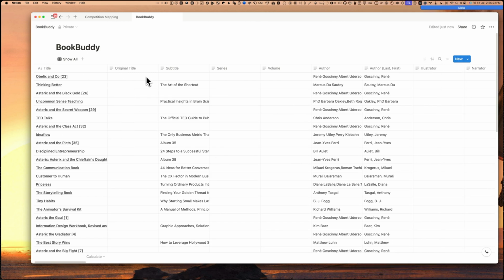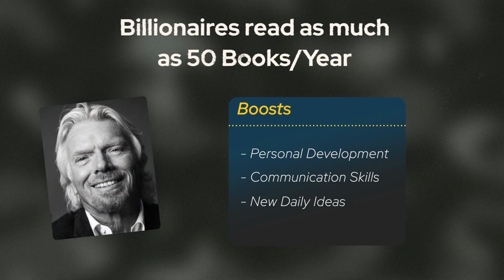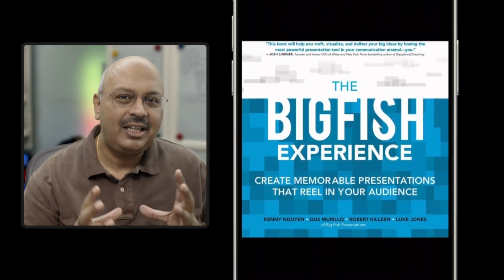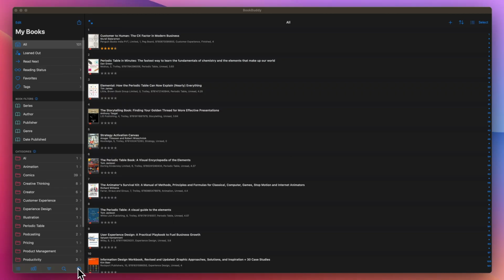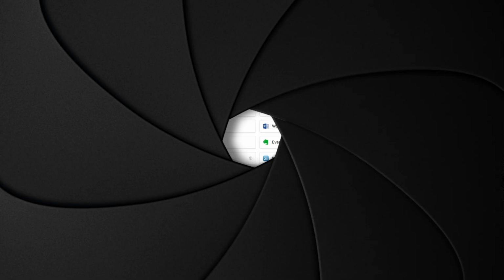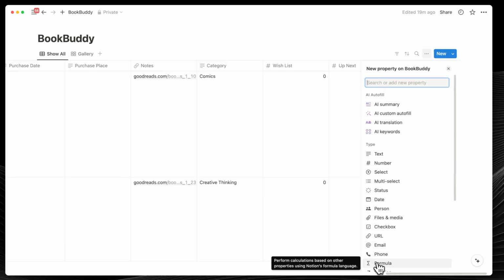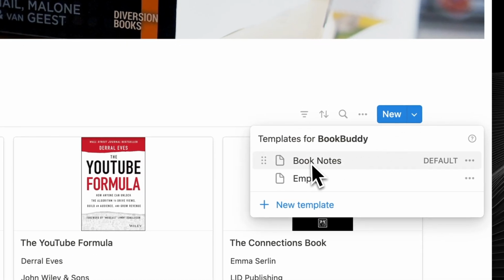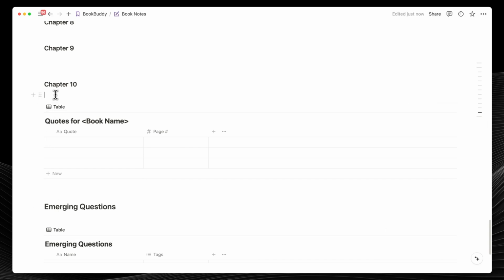How I Effortlessly Add Books to Notion - No Typing, No Coding!!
In this video, discover how to effortlessly organize your books in Notion without any coding skills. Learn about a powerful app that scans ISBN numbers to fetch detailed book information and syncs seamlessly across all your Apple devices. Uncover the secret to gaining centuries of knowledge by reading regularly, just like renowned billionaires. Watch as I demonstrate how to import book data into Notion, customize fields, and create an efficient system for tracking your reading progress and notes. Enhance your productivity and keep your book collection impeccably organized with these innovative tools and tips.

If you're ready to elevate your Notion game or make a significant impact in 2024, I have a range of Notion templates tailored just for you.

:: FREE and PREMIUM Notion Templates ::
Unlock your productivity potential with meticulously crafted templates, designed with real-world examples and refined over months.

:: Notion Course ::
New to Notion or looking to deepen your knowledge?
Join my popular Notion course, loved by productivity enthusiasts for its in-depth approach to mastering workflows.

Drawing from my 25 years of experience as a seasoned Management Consultant, I bring you practical lessons and relevant ideas for personal and professional transformation.